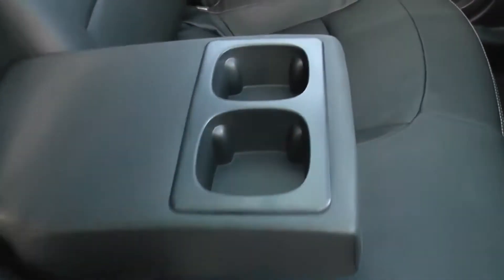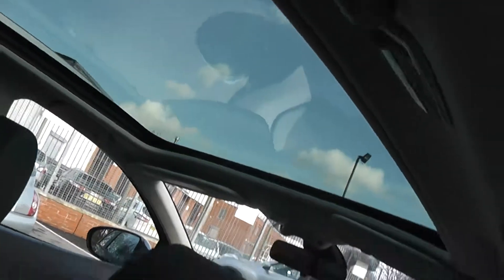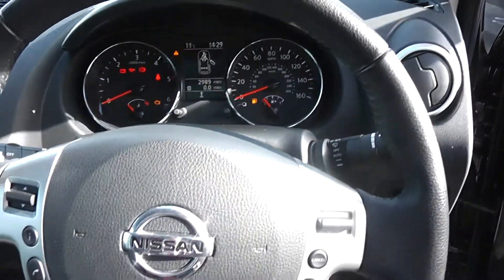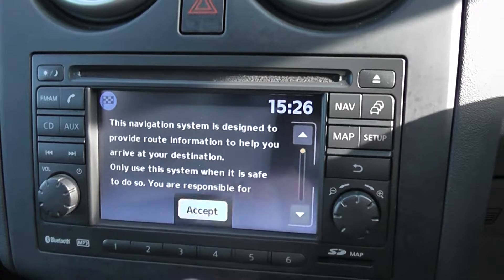VE62VVY USED NISSAN QASHQAI TEKNA in NIGHTSHADE BLACK at Wessex Garages, Pennywell Rd, Bristol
VE62VVY USED NISSAN QASHQAI TEKNA CROSSOVER SUV, 1.5dCi, 6 Speed Manual Transmission in Nightshade Black at Wessex Garages, Pennywell Road, Bristol